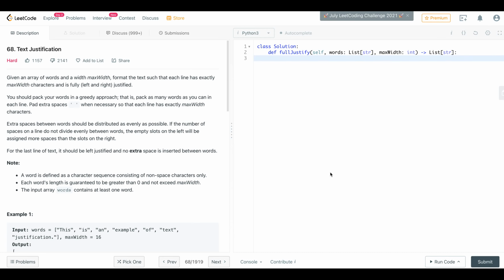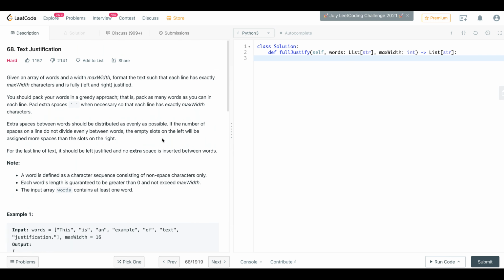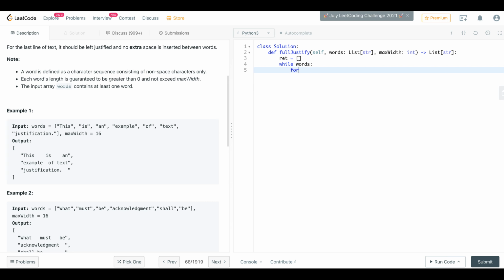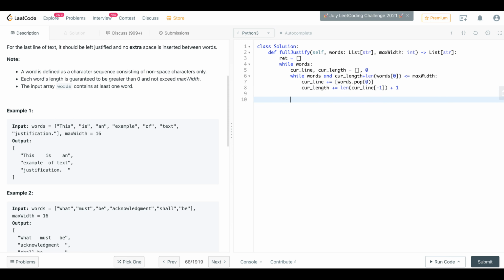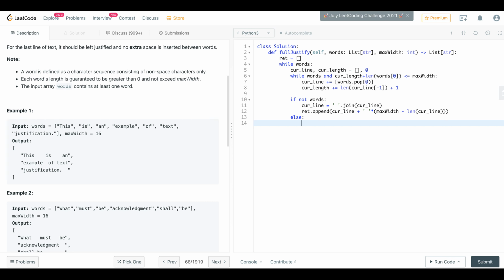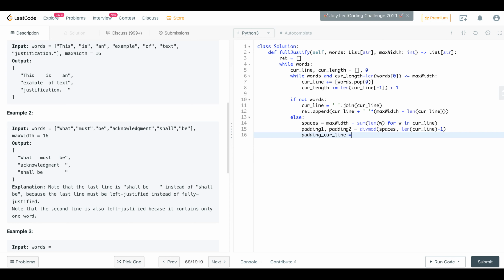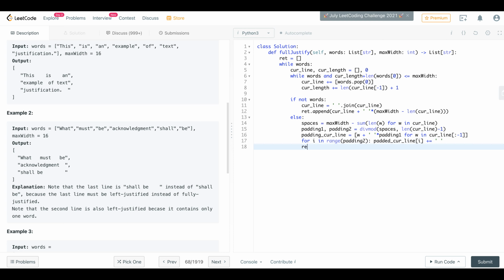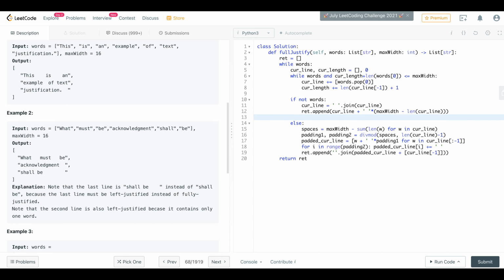LeetCode hard 68. Text Justification